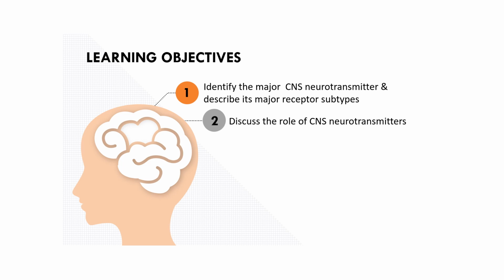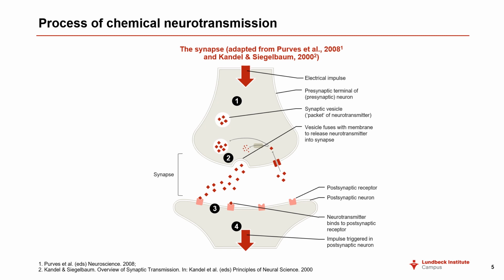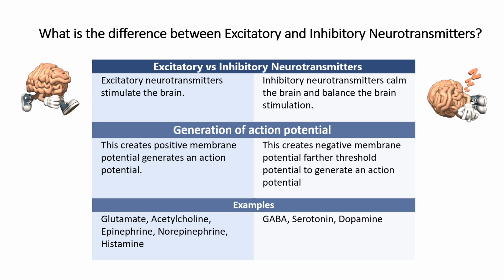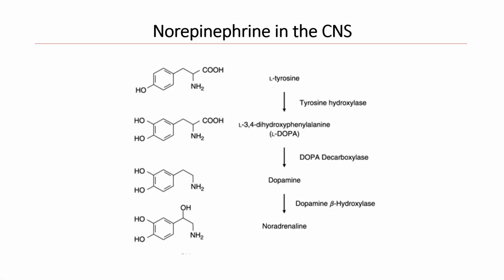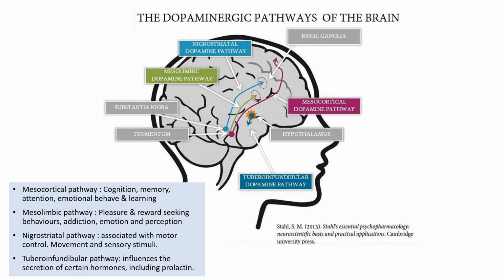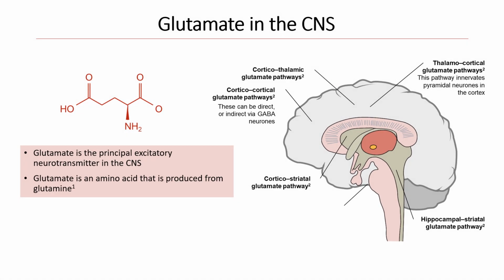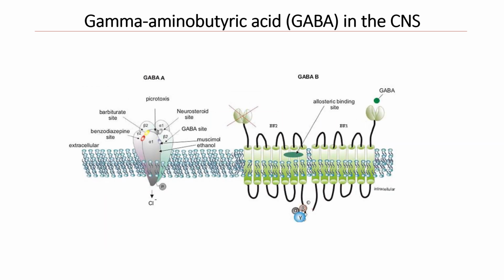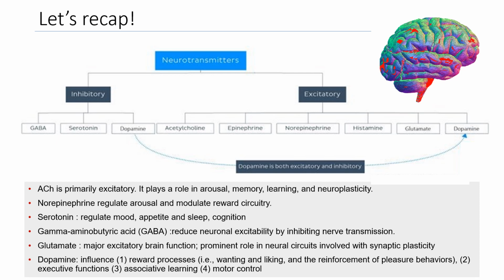2. Neurotransmitters of the CNS